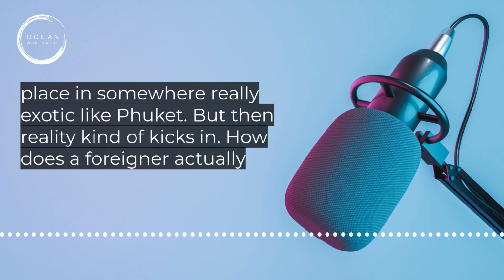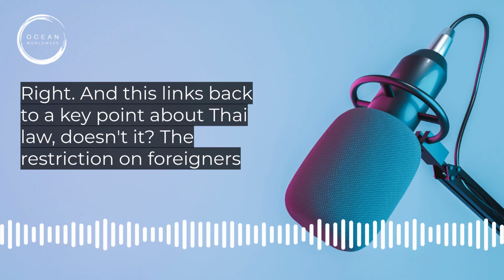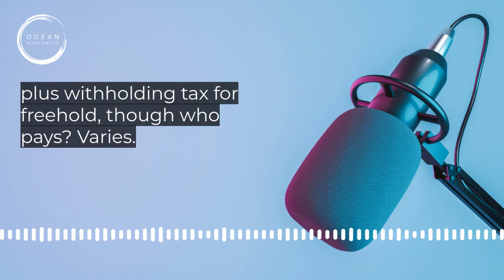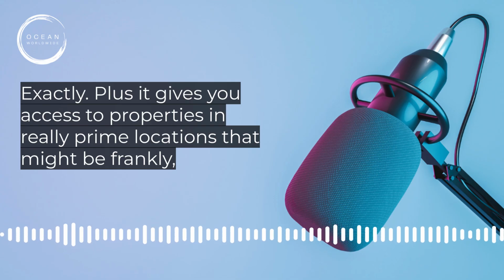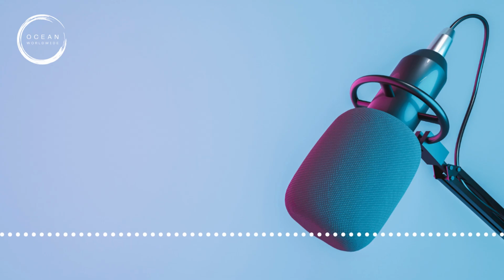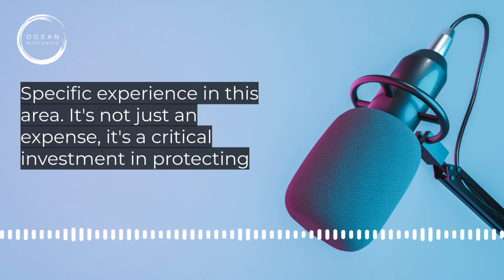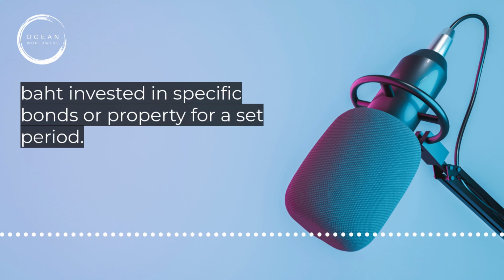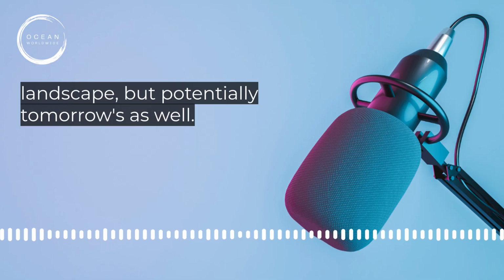Phuket Leasehold or Freehold: Which Saves You More Tax? 1 day ago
Welcome to this episode where we unpack the tax tradeoffs between Phuket leasehold and freehold ownership. Leasehold offers lower upfront costs with a 1 percent lease registration fee and 0.1 percent stamp duty compared to freehold which involves a 2 percent transfer fee 0.5 percent stamp duty and in some cases a 3.3 percent specific business tax plus withholding tax. While leasehold clearly saves money at the start it comes with limited ownership terms usually 30 years whereas freehold gives permanent ownership. The decision depends on whether you value immediate savings or long term security.